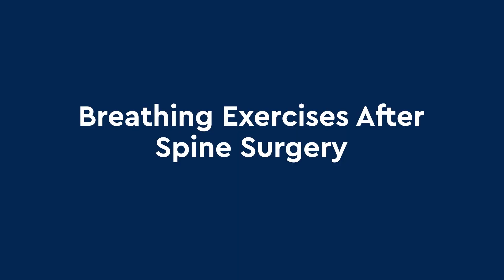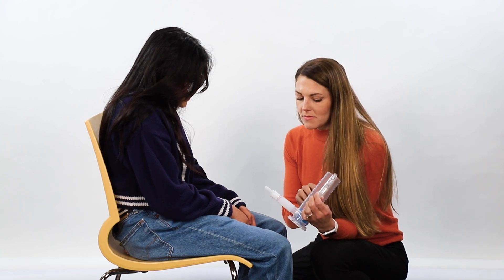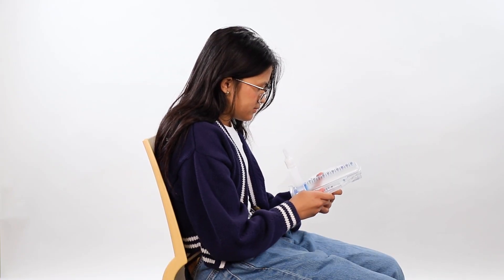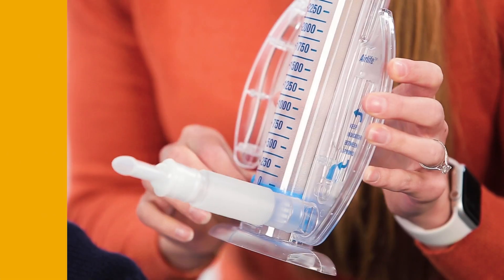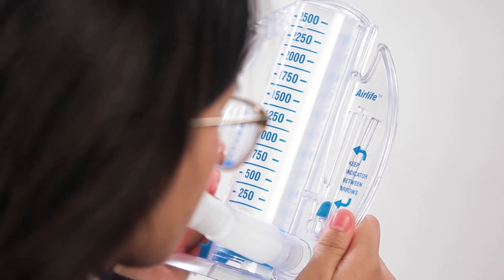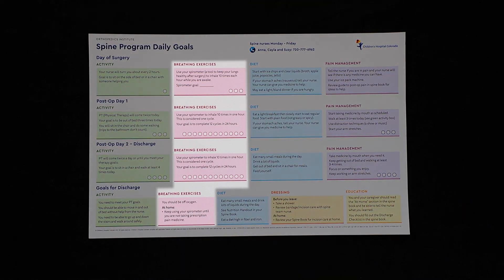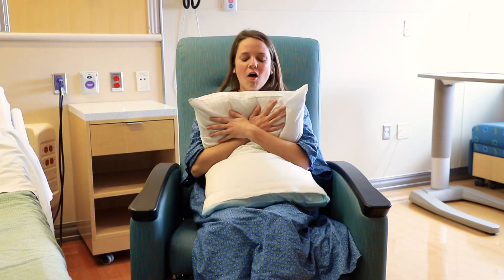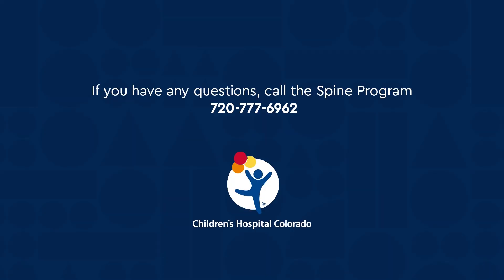Breathing Exercises after Spine Surgery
After spine surgery, you will not be taking deep breaths like normal due to medication, sedation and soreness from surgery. However, there are breathing exercises and devices available that can help you to breathe deeper and prevent fluid from collecting in your lungs.

With these step-by-step instructions, you will learn how to properly use an incentive spirometer (I-S) – a breathing device used to assist in deep breaths and prevent pneumonia. This device is provided before surgery to be used multiple times an hour, as set by your spine team, and after surgery until you are back to your normal amount of daily activity.